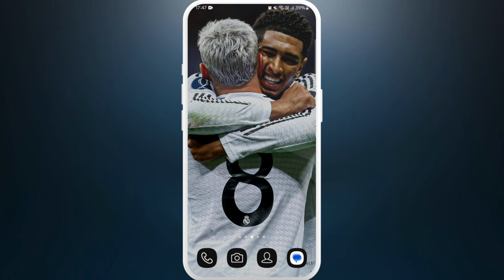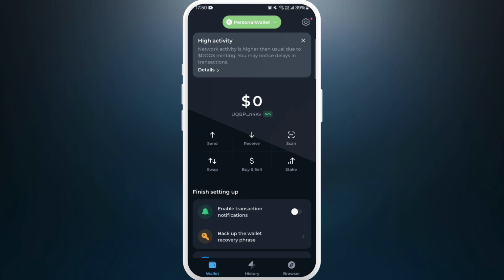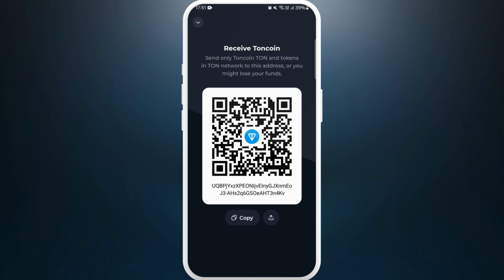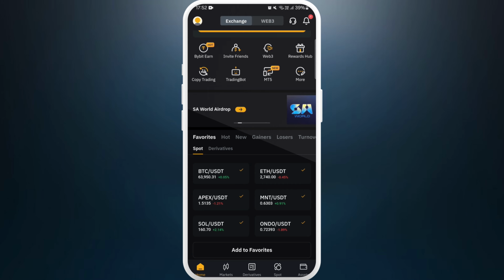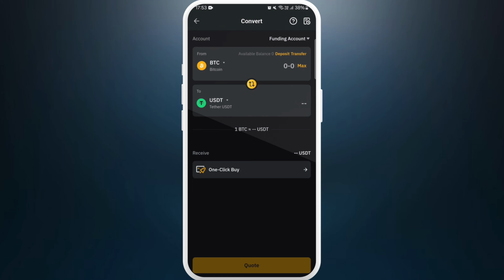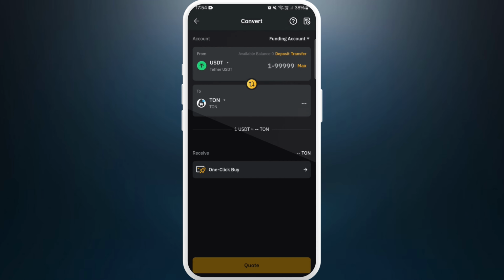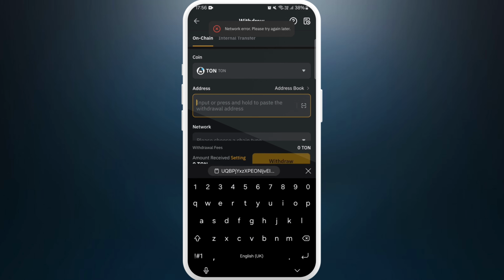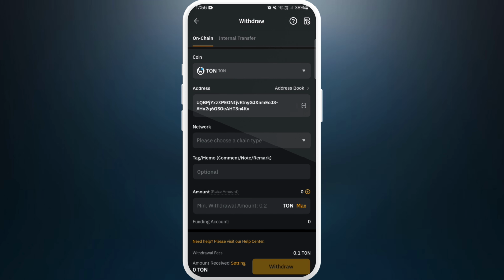How to Fund Tonkeeper Wallet 2024?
Looking to add funds to your Tonkeeper wallet but not sure where to start? This video will guide you through the process of funding your Tonkeeper wallet with ease. Whether you're adding cryptocurrency or transferring funds, we'll cover everything you need to know to get your wallet ready for transactions.